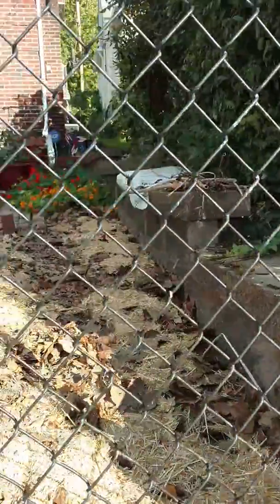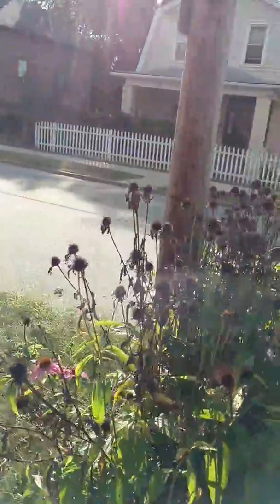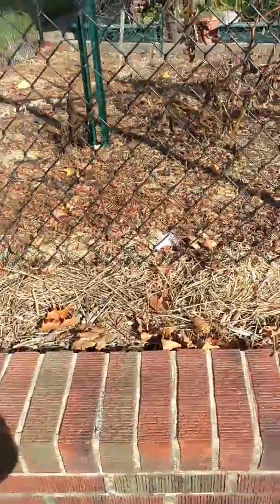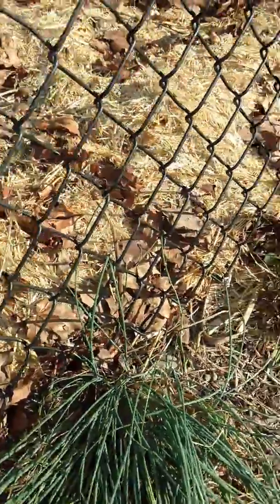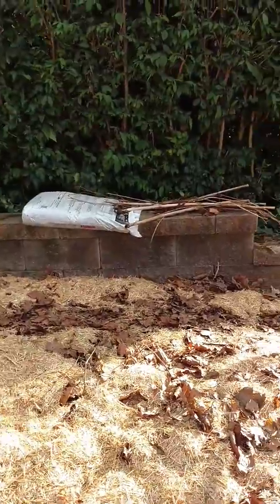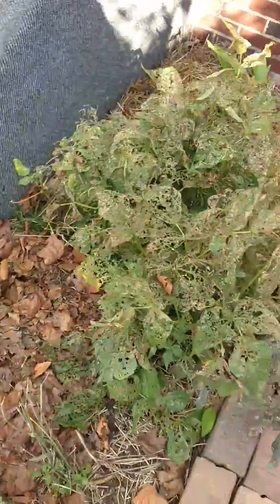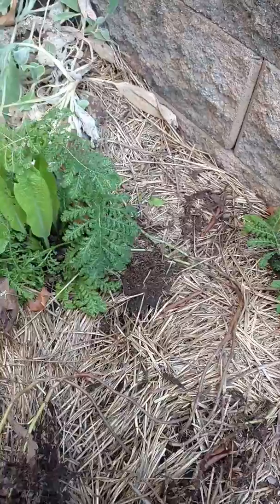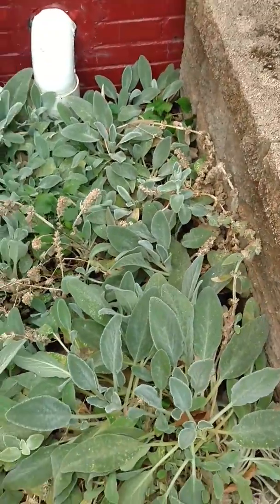Harvesting in late September, part 2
Looking at part of the front yarden as we head into decidedly cooler temps.